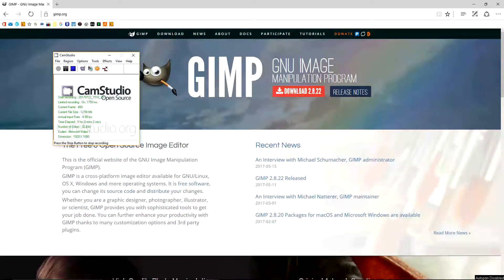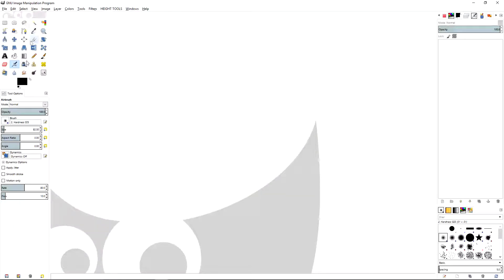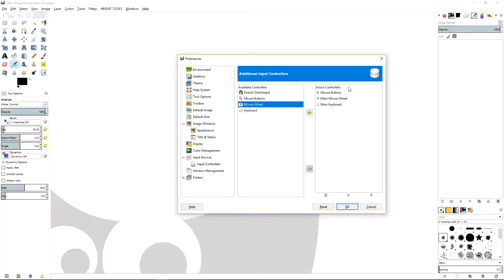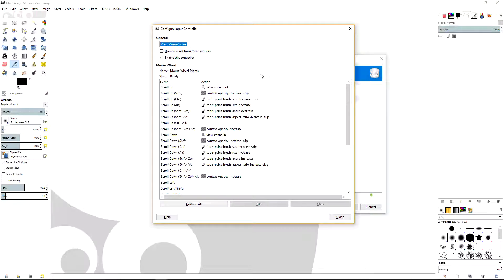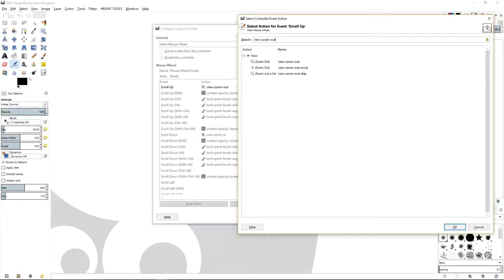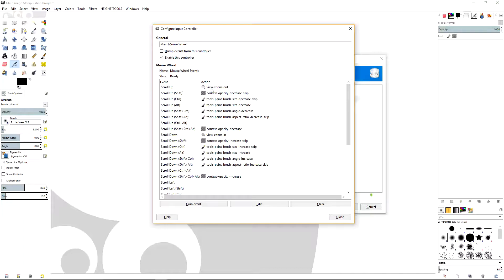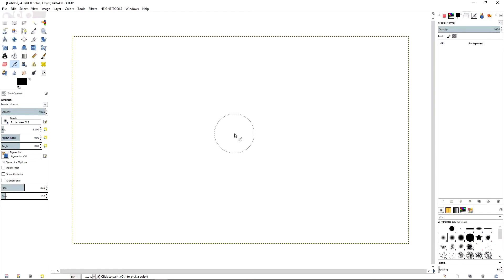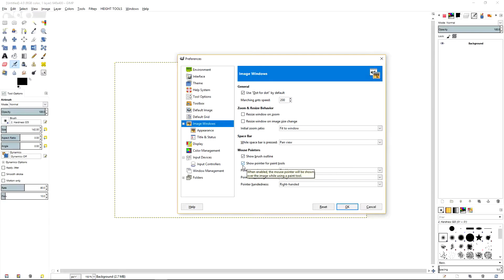001Tutorial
Tutorial # 1